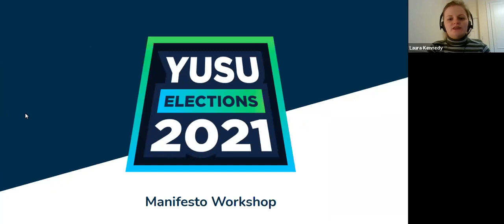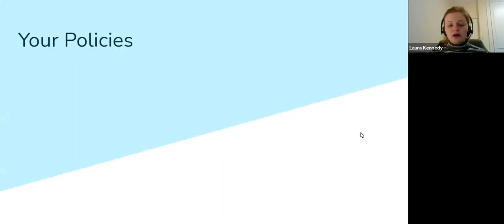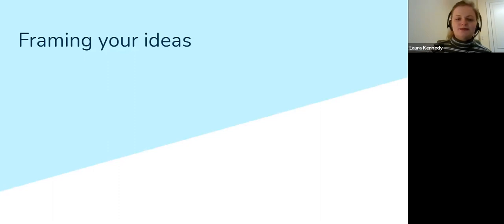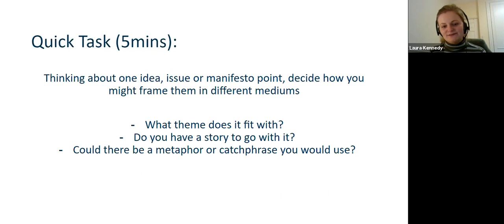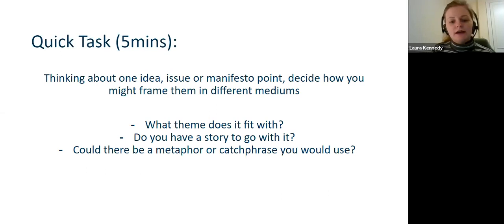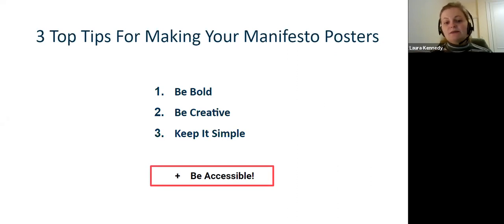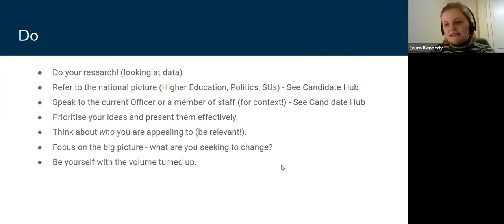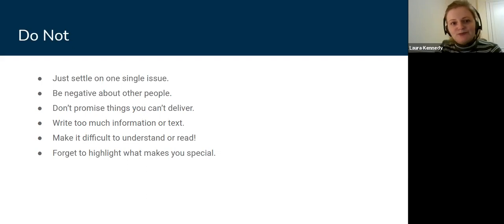Manifesto Workshop // YUSU Elections 2021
Please note: captions are auto-generated. We are working as quickly as possible to edit them to ensure better accuracy.